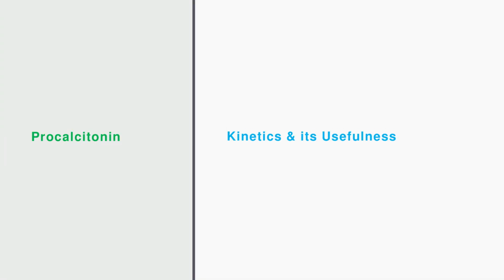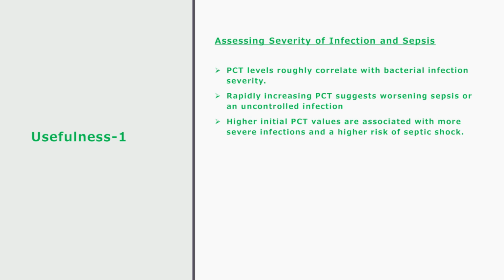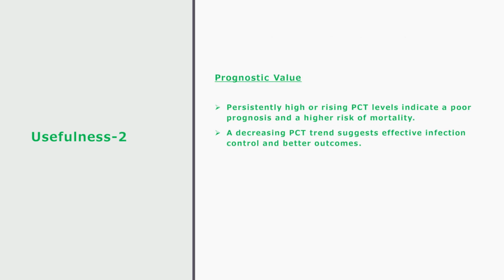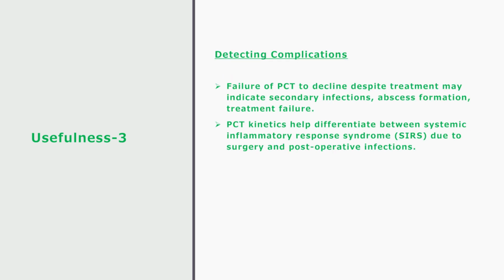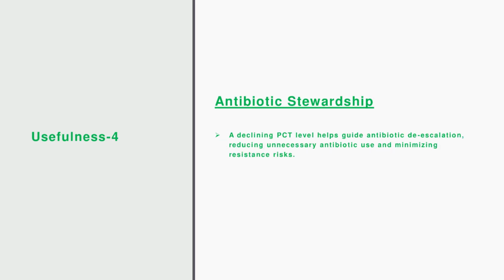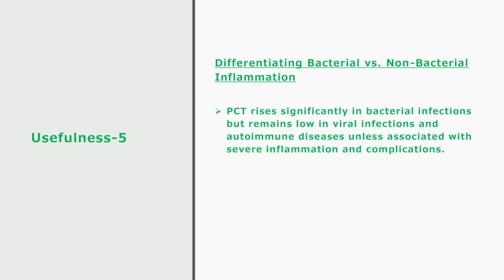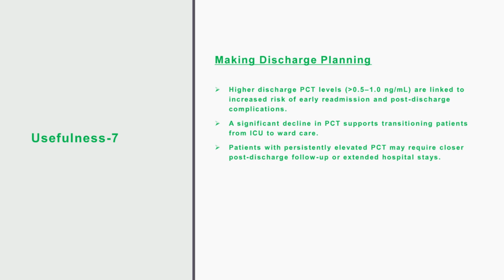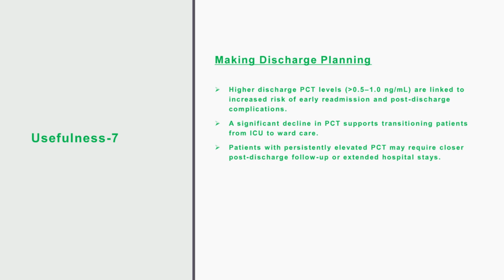Procalcitonin Kinetics & its Usefulness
How procalcitonin kinetics help guide decision-making for critically ill patients and ultimately enhance patients' care.